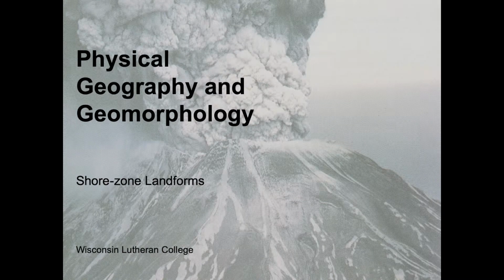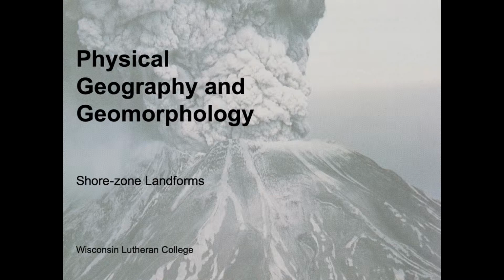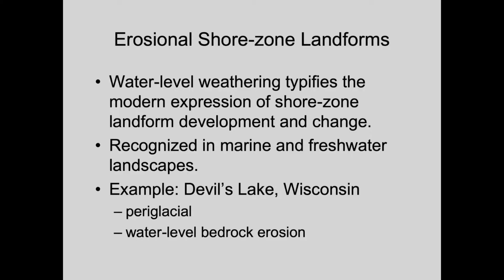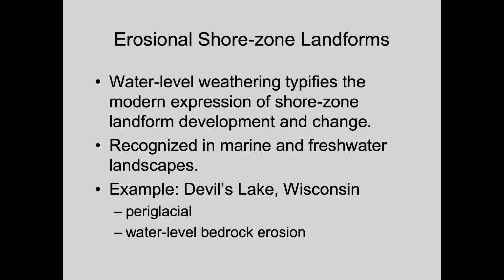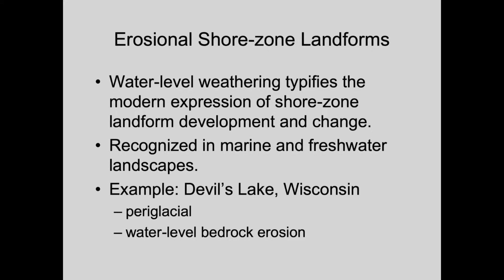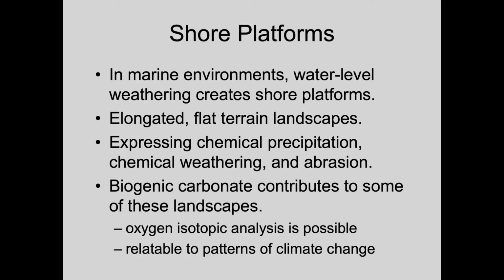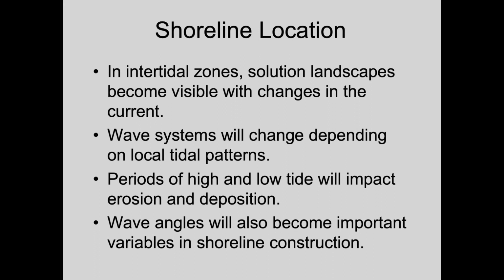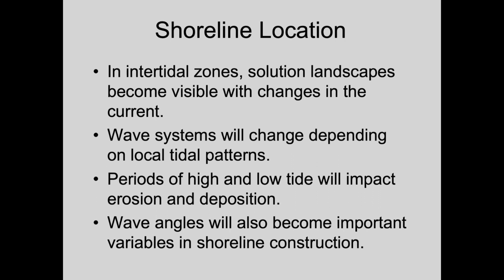Shoreline Landforms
A brief look at the forces at work in a shoreline environment.